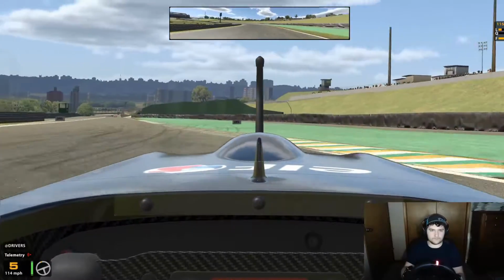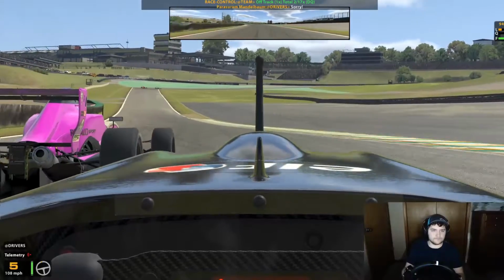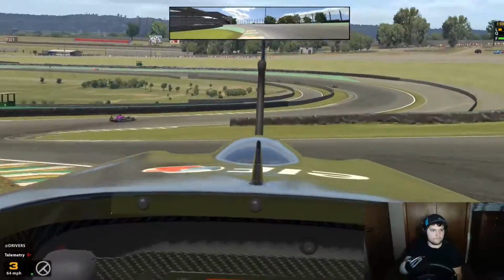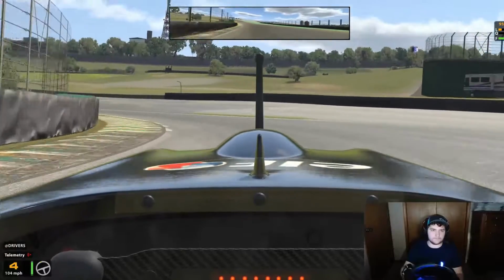At Least I Didn't Hit Anything... - iRacing ROAD to A Class: Episode 5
I'm back for another shot at redemption in the Formula Renault 2.0 at Interlagos. With more laps under my belt, let's see what I can do.